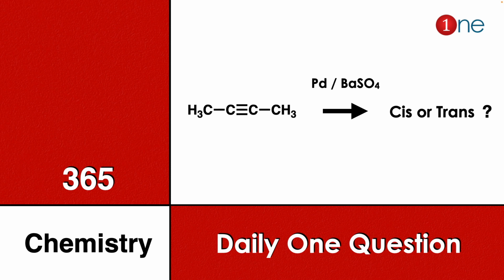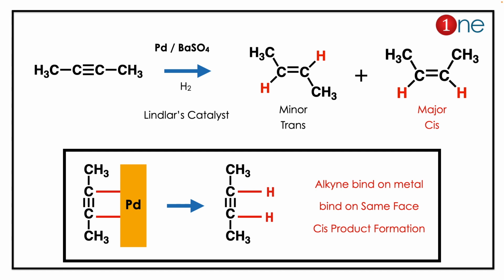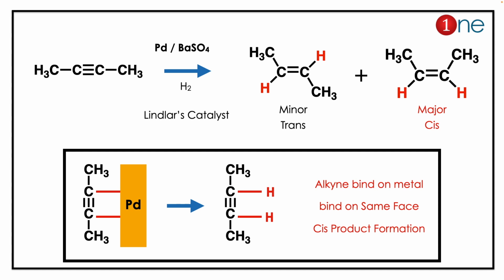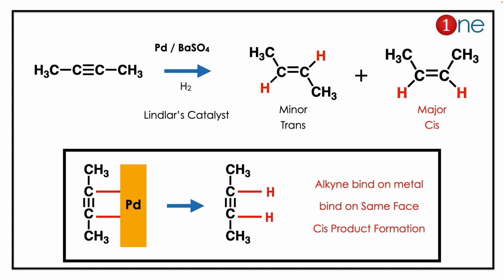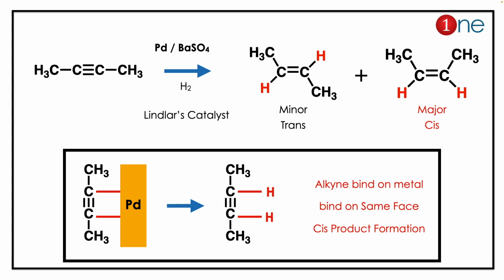Lindlars Catalyst | Stereoselectivity | Organic Chemistry | Problem | Question | Solved | Solution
Why does Lindlar catalyst always give cis-alkene? 🤔
Why not trans?
What controls stereoselectivity in alkyne reduction? 😎🔥
If you master Stereoselectivity in Syn Addition using Lindlar Catalyst, alkyne reactions become predictable and super scoring.
This video is specially designed for Chemistry for IIT JEE, NEET, GATE, CSIR NET, UGC NET, TIFR, CUTE, SET, and TIFR entrance exams.

🧪 PART 1: What is Stereoselectivity?
Stereoselectivity means formation of one stereoisomer preferentially.
Same atoms, different 3D arrangement.
Reaction selects one orientation.
Very important JEE Advanced concept 🎯

🔬 PART 2: Alkyne Reduction Basics
Alkyne contains carbon–carbon triple bond.
Can be reduced to:
• Alkene
• Alkane
Product depends on reagent.

⚙️ PART 3: Lindlar Catalyst – The Controlled Catalyst
Lindlar Catalyst:
Pd on CaCO3 poisoned with lead acetate and quinoline.
Purpose:
Partial hydrogenation of alkyne.
Alkyne → Cis-alkene only.
Stops reaction at alkene stage.

🔥 Why Syn Addition Happens?
Hydrogen atoms adsorb on metal surface.
Both hydrogens add from same side.
This is syn addition.
Syn addition gives cis product.
Very predictable reaction.

📊 PART 4: Comparison with Other Reagents
H2 with Pd/C:
Complete reduction → Alkane.
Na in liquid NH3:
Anti addition → Trans-alkene.
Exam favorite comparison.
Memory Trick:
Lindlar → Cis
Na/NH3 → Trans 😄

🎯 PART 5: Mechanism Insight
Step 1:
Alkyne binds to catalyst surface.
Step 2:
Hydrogen atoms transfer simultaneously from same face.
Step 3:
Cis-alkene forms.
Catalyst poisoning prevents further reduction.
This ensures chemoselectivity + stereoselectivity.

✔ Lindlar always gives cis-alkene.
✔ Syn addition → Same side.
✔ No over-reduction.
✔ Compare with Na/NH3.
✔ Draw 3D wedge-dash structures.
Golden Line:
Surface control decides stereochemistry.

⚠️ Common Mistakes
❌ Drawing trans product with Lindlar.
❌ Confusing syn with anti addition.
❌ Ignoring catalyst poisoning concept.
❌ Forgetting reagent comparison.

Stereoselectivity depends on:
• Surface catalysis
• Transition state geometry
• Orbital alignment
• Energy barrier
Syn addition is kinetically controlled.
Cis product is lower energy pathway under these conditions.

🌍 Industrial & Economic Perspective
Selective hydrogenation is critical in:
• Pharmaceutical synthesis
• Polymer production
• Petrochemical industry
• Fine chemicals
Controlled catalysts reduce waste and improve yield.
India’s chemical sector uses selective catalytic hydrogenation extensively.

Stereoselectivity:
Selective stereoisomer formation.
Lindlar Catalyst:
Poisoned palladium catalyst.
Reaction:
Alkyne → Cis-alkene.
Mechanism:
Syn addition.
Comparison:
Na/NH3 → Trans-alkene.

🎓 Exam Importance
NEET:
• Basic product prediction
JEE Main:
• Reagent comparison
JEE Advanced:
• Syn vs anti addition
• Mechanism reasoning
• Multi-step synthesis

📚 Summary
Stereoselectivity refers to formation of a specific stereoisomer.
Lindlar catalyst selectively reduces alkynes to cis-alkenes via syn addition.
Hydrogen atoms add from same side due to surface catalysis.
Na in liquid ammonia gives trans-alkene via anti addition.
Check reagent → Identify addition type → Predict stereochemistry → Crack JEE & NEET confidently 💯🔥